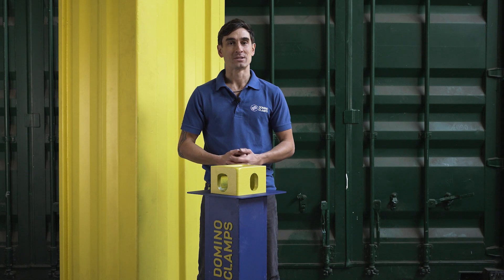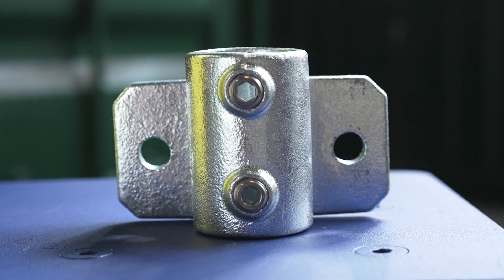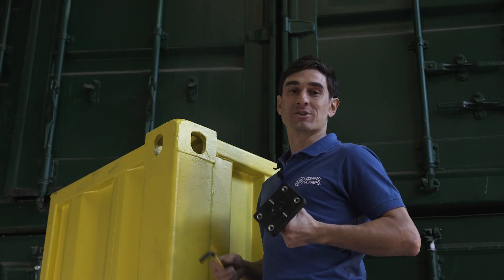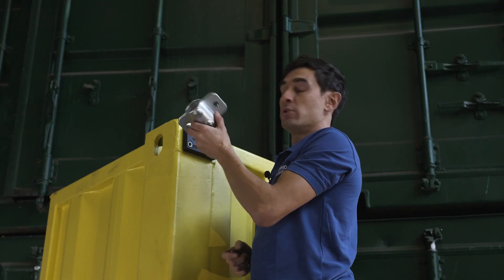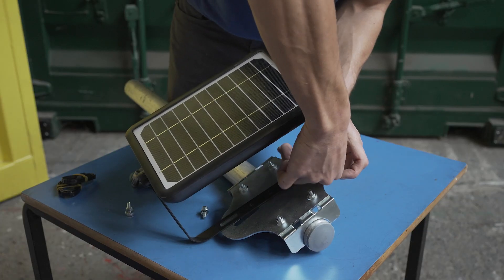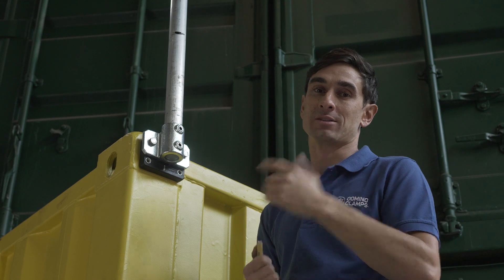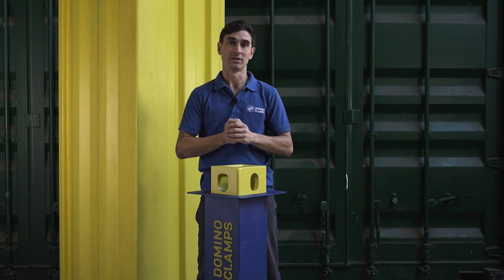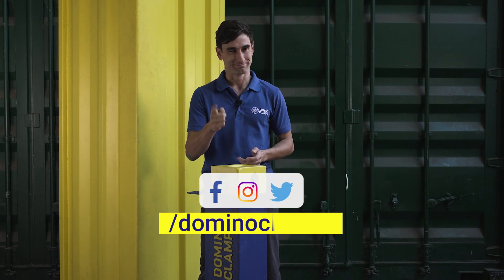How to attach a solar floodlight to a shipping container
In this video we show you how to attach a solar floodlight to a shipping container.

If you have been looking for ways to attach a solar floodlight directly to shipping containers, you may have already found our full height floodlight How To, but not thought about using a solar floodlight instead of a conventional one.

If you do not need to mount your solar floodlight so high, you can use just a single Domino Clamp and a vertical tube clamp, which you will find all the equipment for, in our half height floodlight kit.
This will enable you to attach your chosen floodlight to the 80cm pole provided and then mount it to the top corner casting of the shipping container.